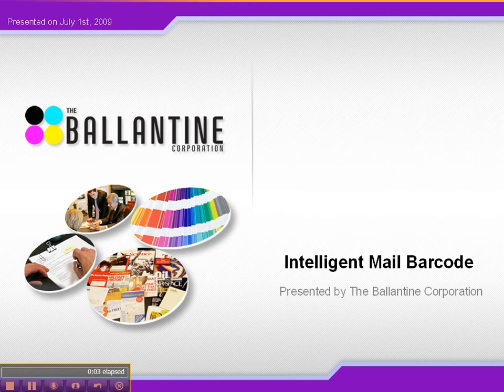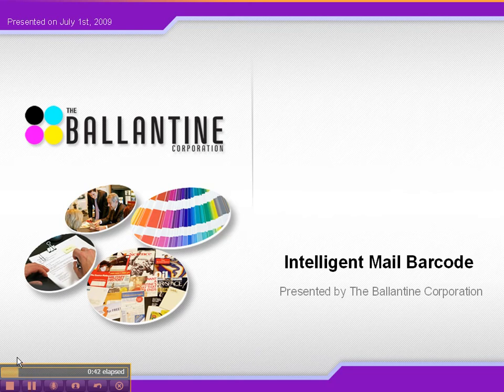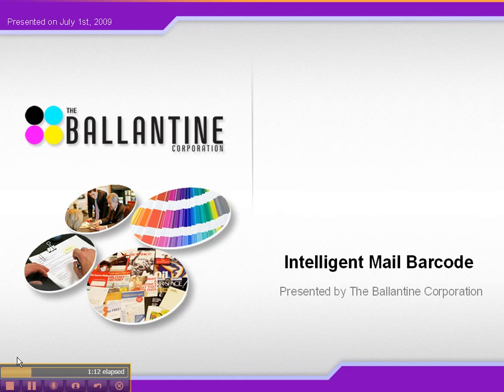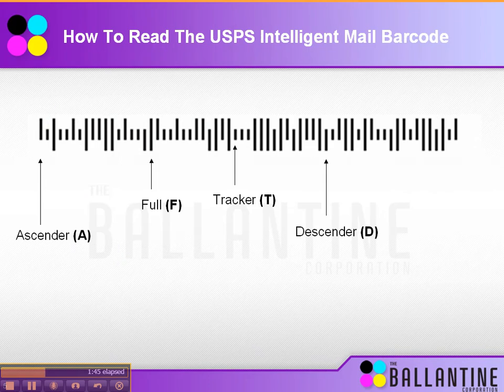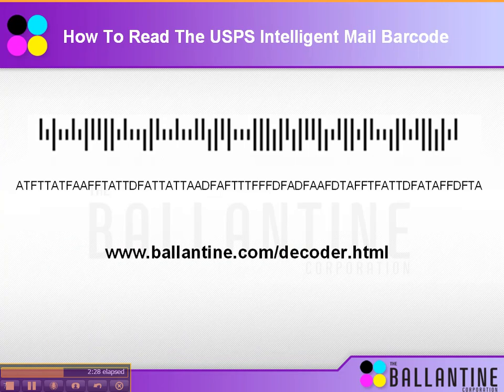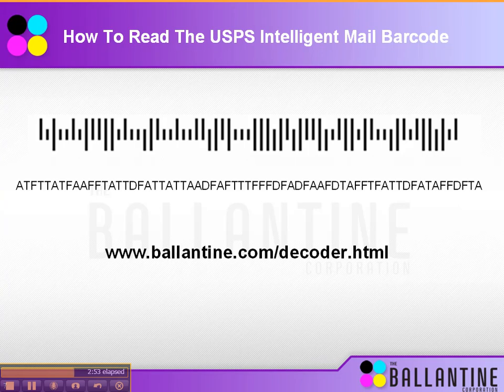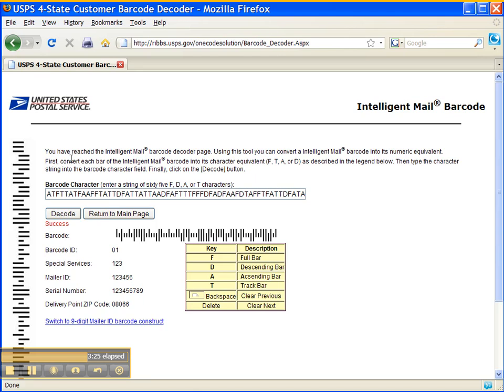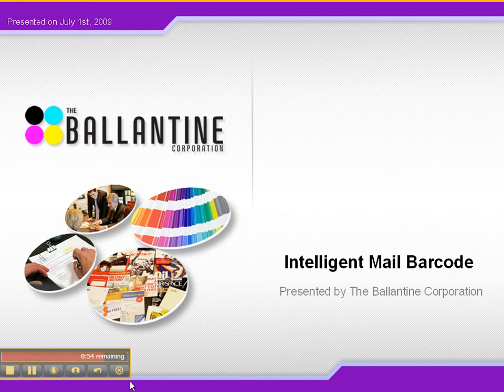USPS Intelligent Mail Barcode Video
This brief 4-minute video talks about how to read and decode the USPS Intelligent Mail Barcode. Also covered are the 2 main benefits of the IMB.